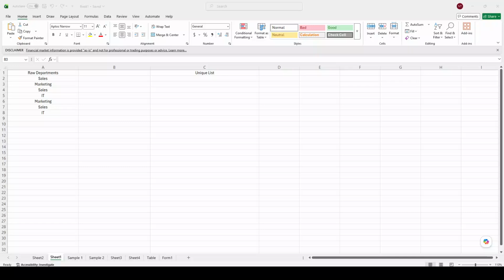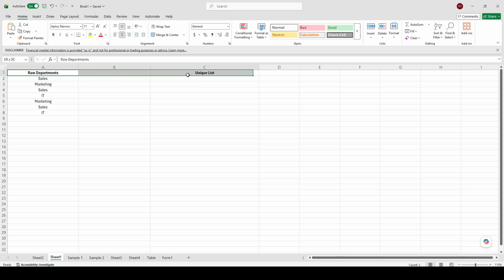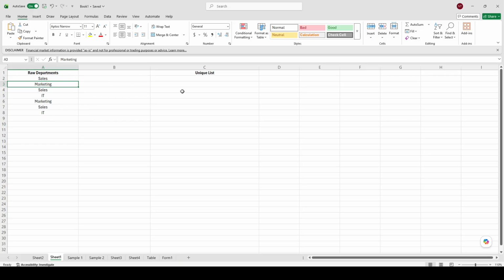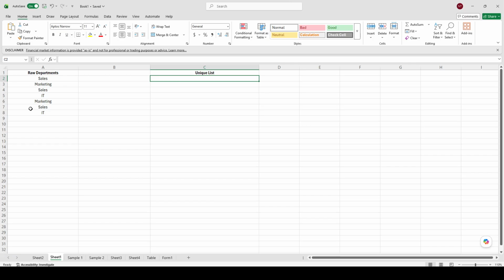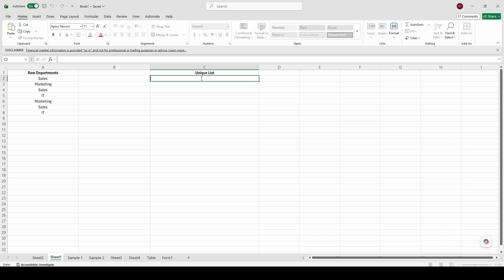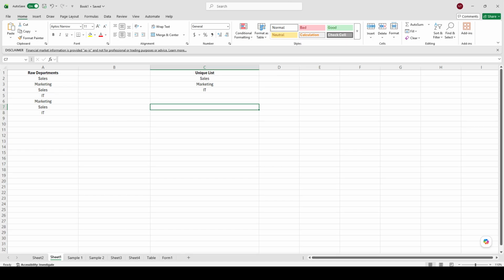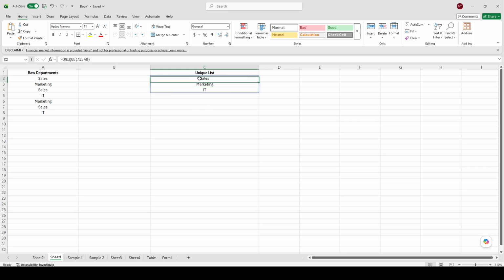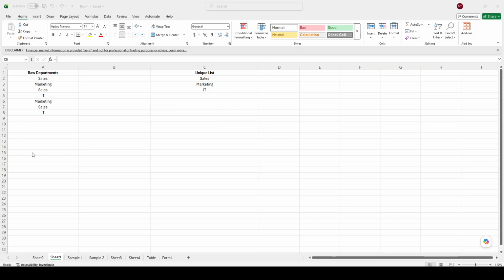How To Use The Unique Function In Excel [2026 Guide]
How to Use The Unique Function in Excel [2026 Quick Guide]

Learn how to use the unique function in Excel to extract distinct values and clean up duplicates. In this quick tutorial, we’ll walk through the UNIQUE function, step-by-step, using Excel formulas you can reuse. If you search for excel unique function, distinct list, or remove duplicates in excel, this will help.

-Google Drive
-Google Meets
-Google Sheets
-Google Chrome
-Google Forms
-Google Gmail